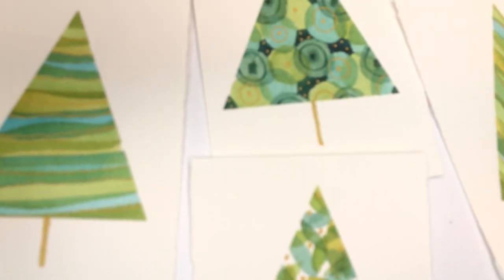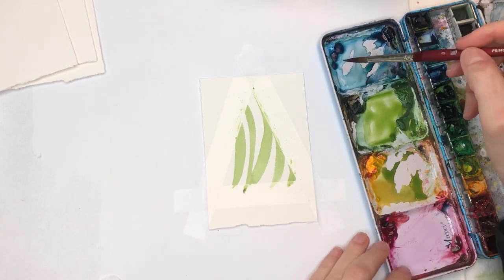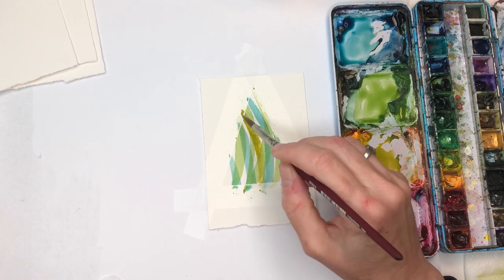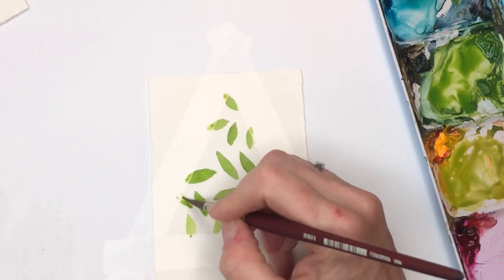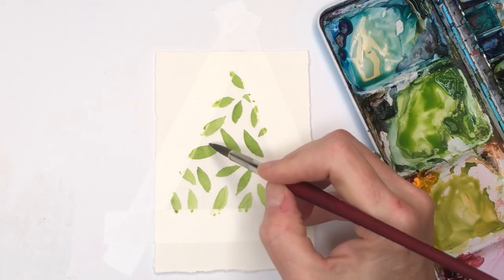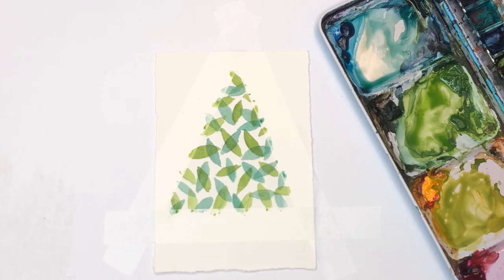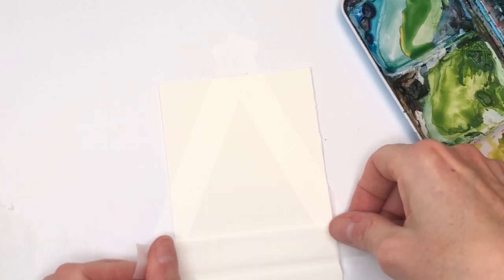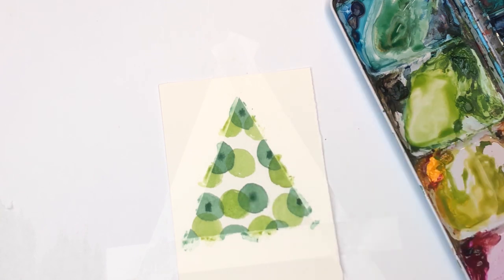EASY Christmas Cards for Beginners in Watercolor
Hey guys here is a super easy and simple tutorial on how to make these fun Christmas tree cards. You can have hours and hours of fun coming up with all kinds of patterns. I show you a few that I created- the possibilities are endless!

Supplies: Supplies:
Holbein watercolor: Prussian blue,  olive green, cadmium yellow deep, peacock blue
 Princeton  no. 4 &8 long round"velvet touch, flat craft brush, flat 3/8" brush
arches  100% cotton cold press paper 3.5 x 5
gold Uni ball Gell pen

Ellen

Copyright info:  Videos produced by Ellen Crimi-Trent are intended for private use only by non-profit community, home and school groups. Feel free to embed the videos as is, but please do not alter, remove watermarks, re-upload or otherwise change the original video. All Images are copyright protected - If you would like to sell your painting from this painting tutorial to a friend or family please include a reference on the back "Original tutorial by Ellen Crimi-Trent". Please no prints or mass market sales (Etsy). Thank you